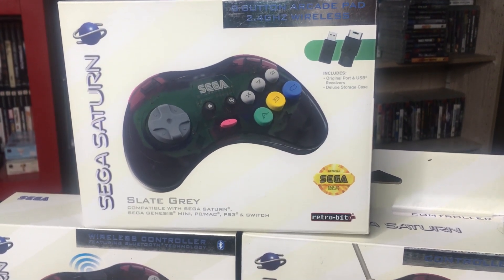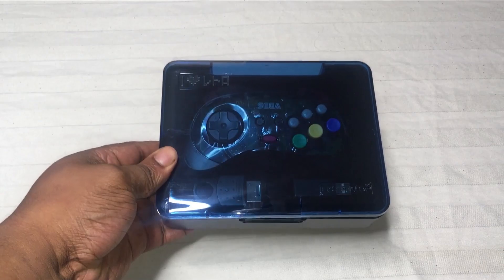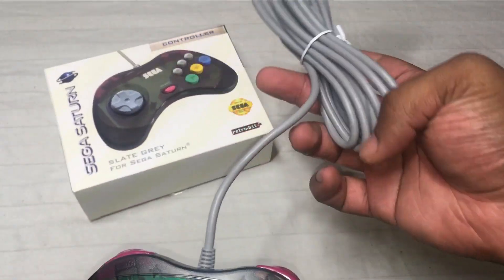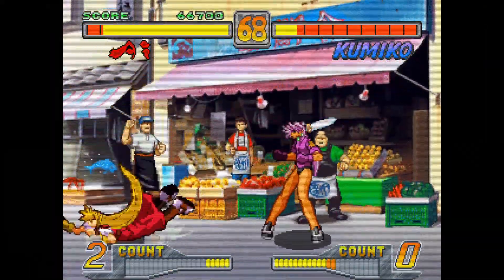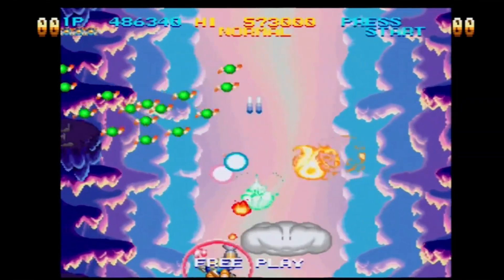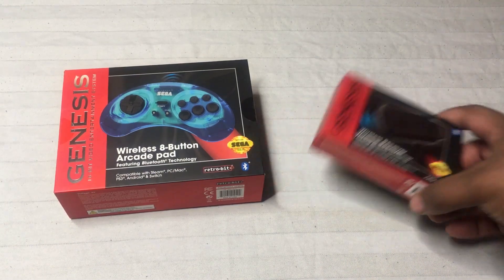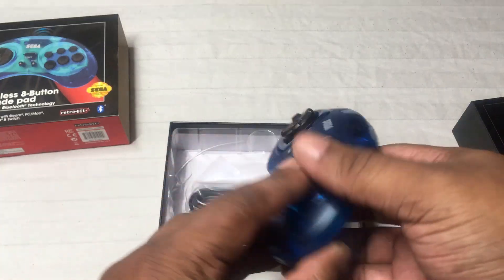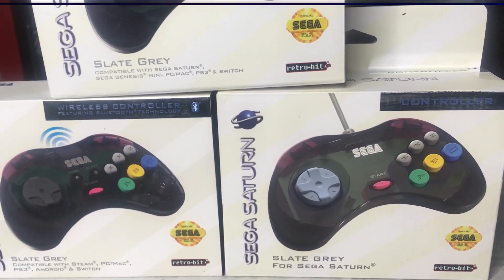Sega Saturn & Sega Genesis Retro Bit controllers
Finally got to try out the Retro Bit Wireless controllers. What do most of you think about the quality of these controllers?

Wireless Saturn with Receivers
Wireless Saturn with Receivers (White)
Cord Saturn Controller

PLEDGE

PLATFORMS